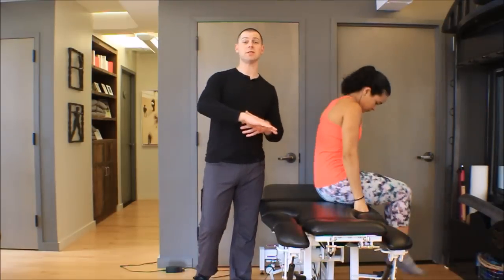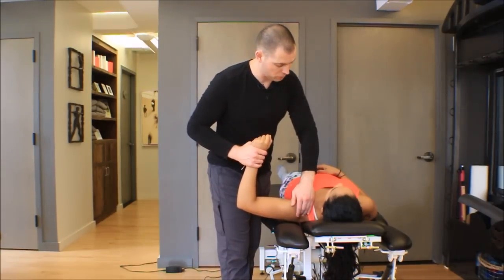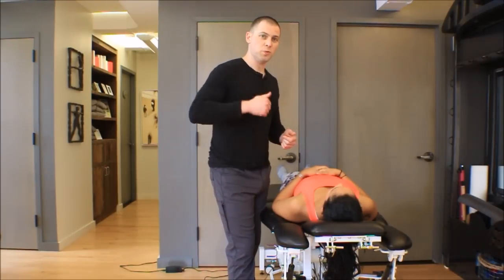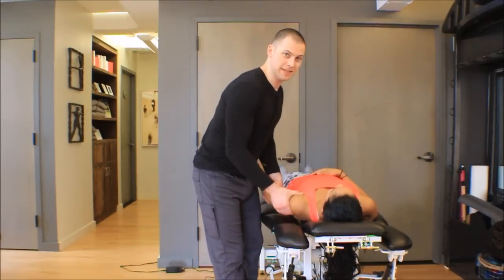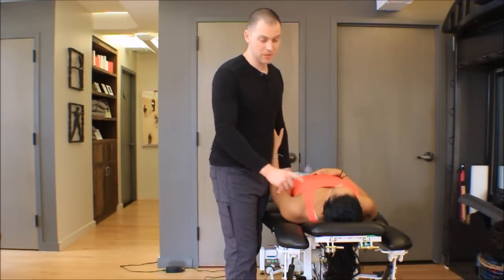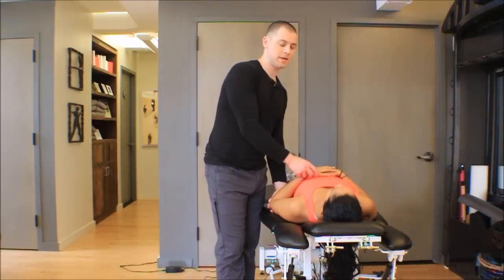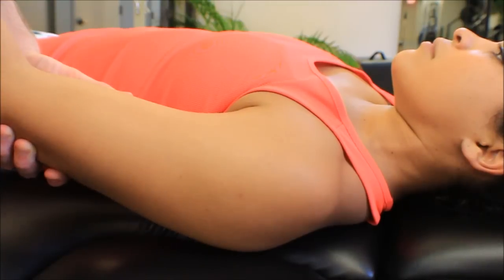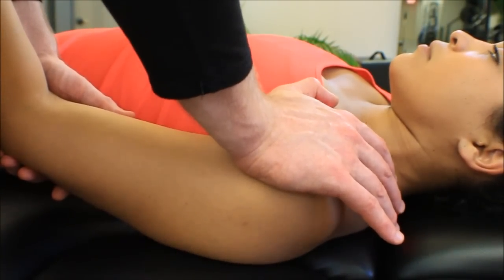Shoulder Joint Mobilization (Anterior to Posterior)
160+ CEC approved courses and 3 certifications for members.

🔵 Brookbush Institute Offers:
• 150+ CEC approved courses
• Courses on desktop or mobile app
• 500+ videos & 500+ articles